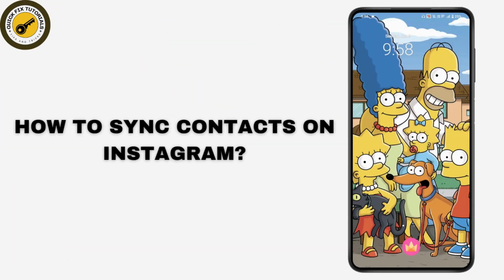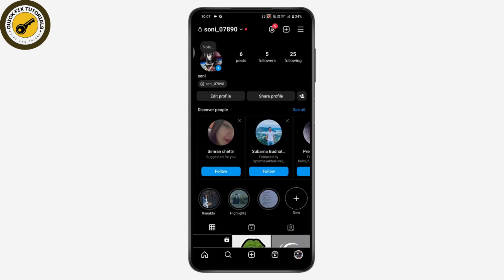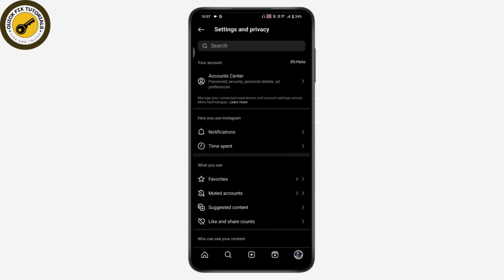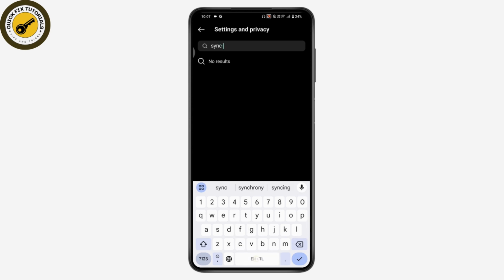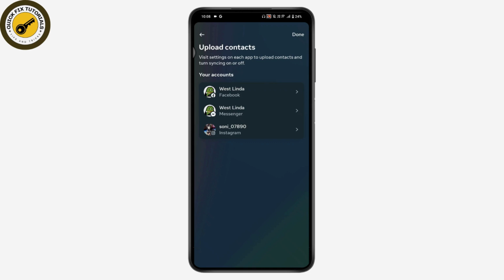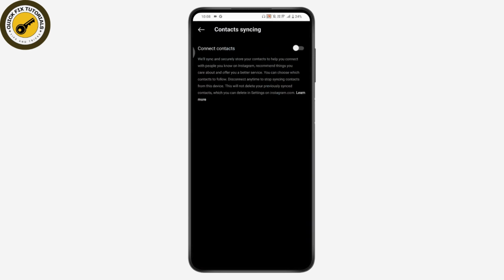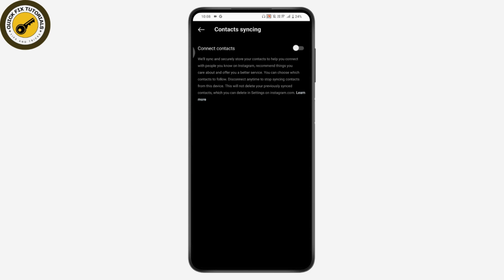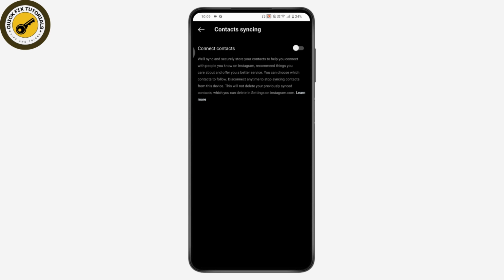How To Sync Contacts On instagram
Want to sync your contacts on Instagram? QuickFixTutorials has the solution! In this tutorial, we'll guide you through the steps to easily sync your contacts on Instagram, helping you connect with friends and find new people to follow.

Our comprehensive guide will cover everything you need to know to sync contacts on Instagram seamlessly. Watch now and learn how to sync your contacts on Instagram with QuickFixTutorials!